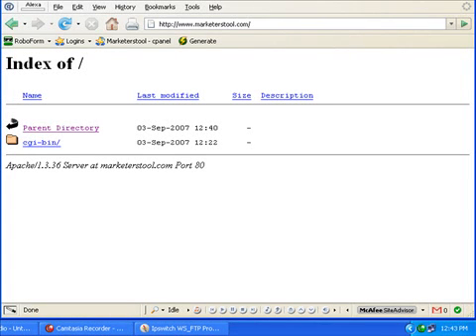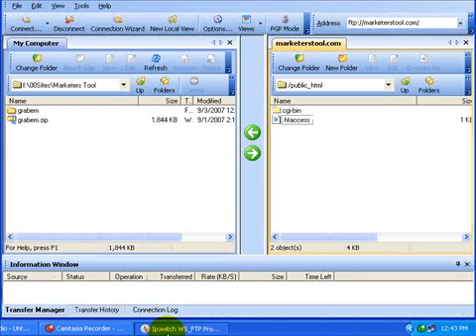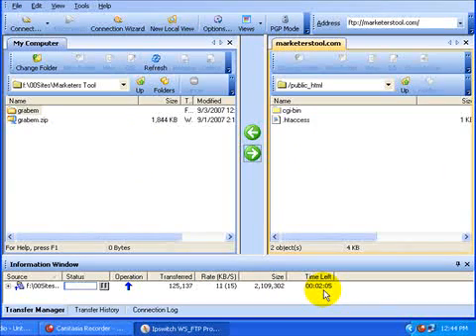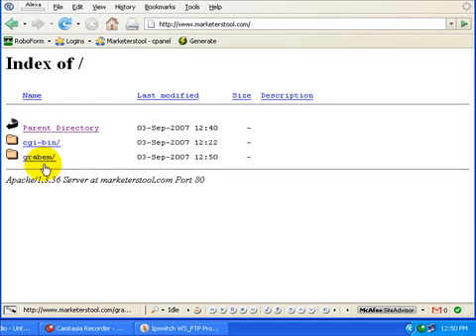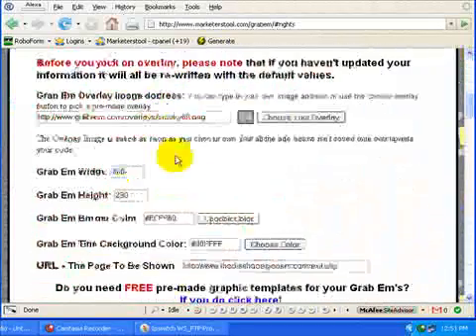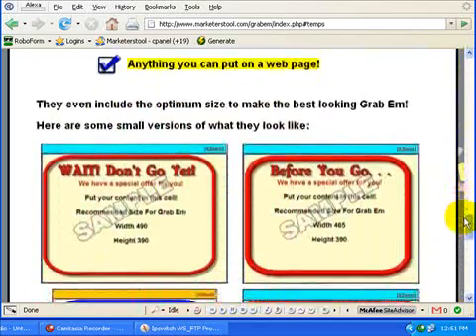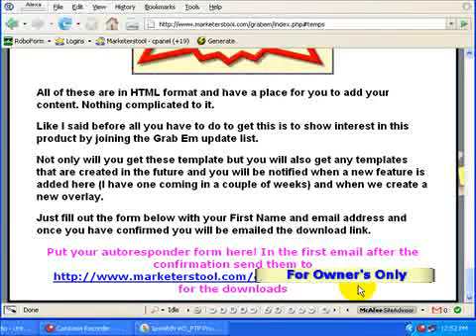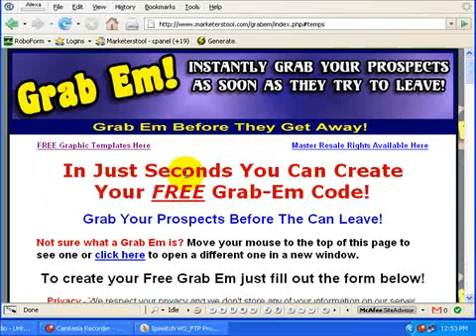Grab Em Exit Pop Up Installation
Complete installation of the Grab Em Exit popup software.  For more information on the Grab Em's go